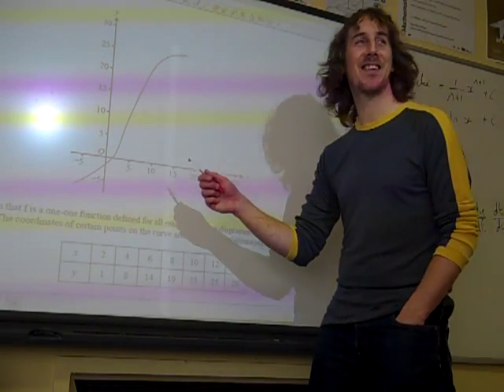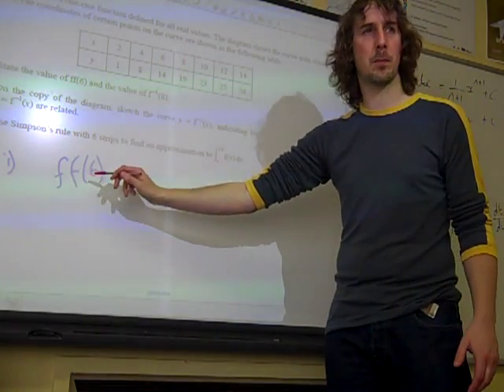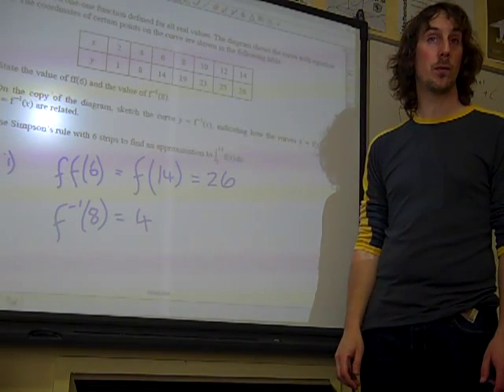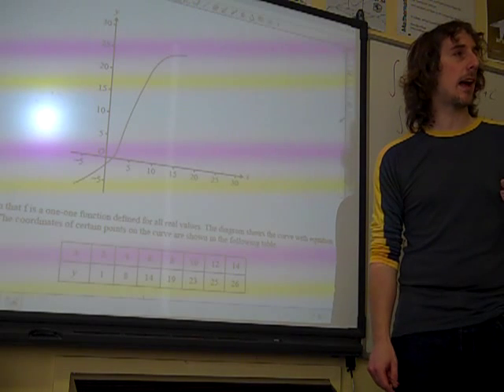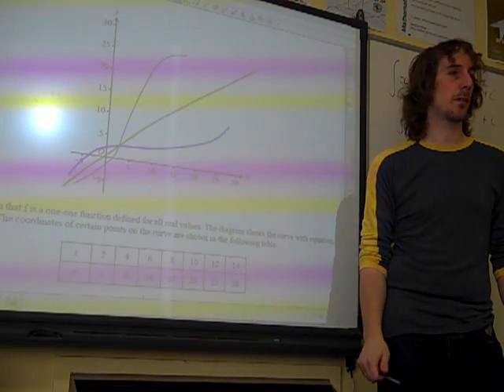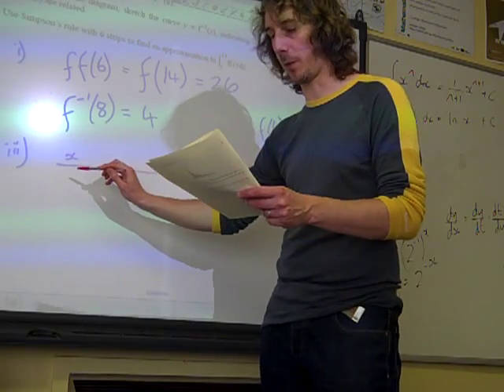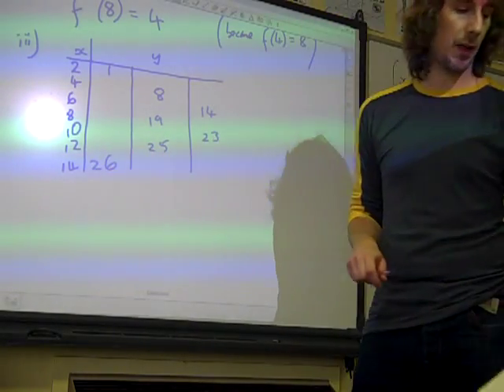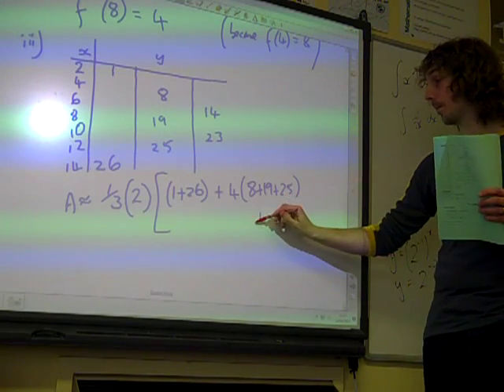C3 Functions OCR Jan 2012 q5